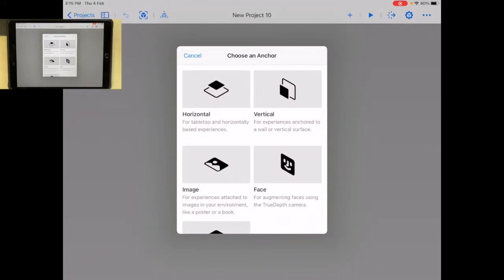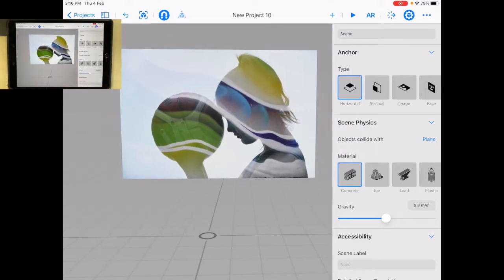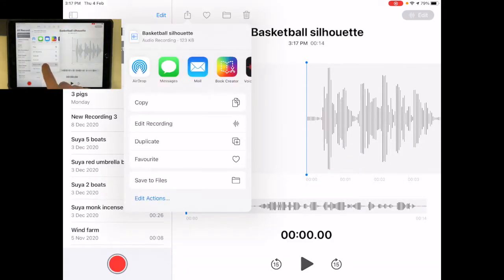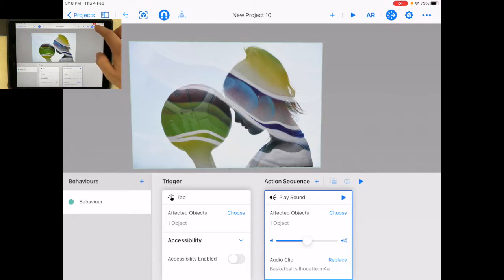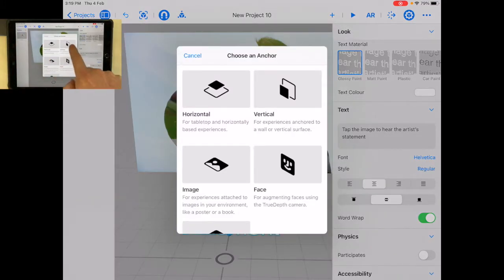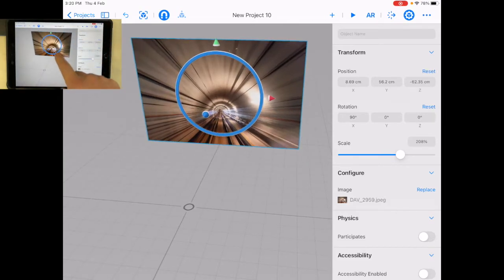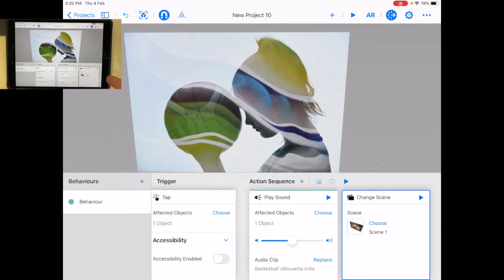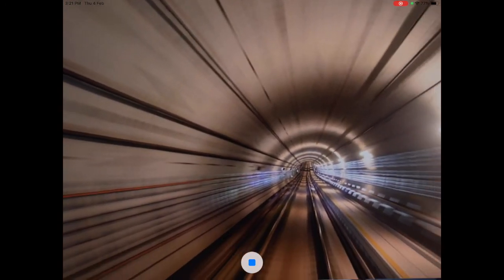Create an Augmented Reality Art exhibit using Reality Composer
Lesson 17 - You can create an art gallery with an audio artist statement that can be shared and viewed by others